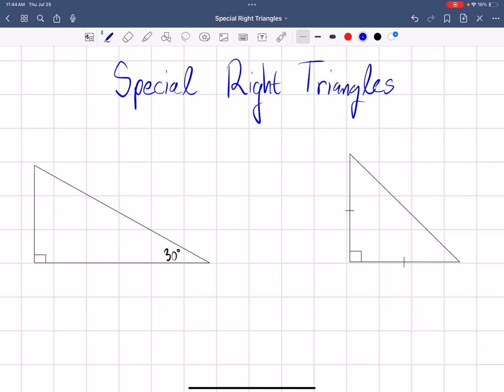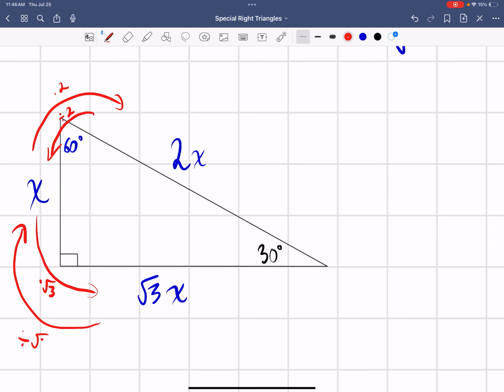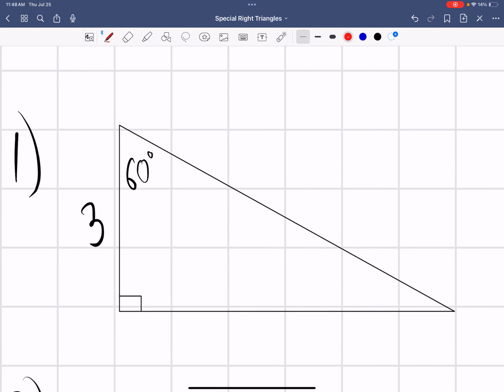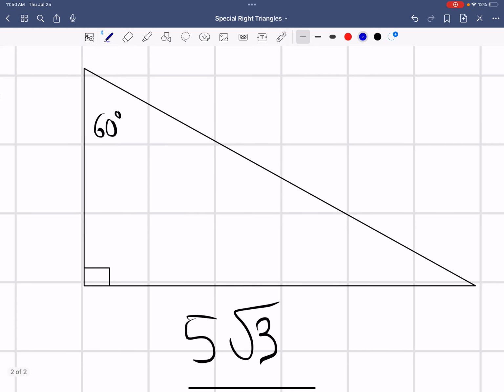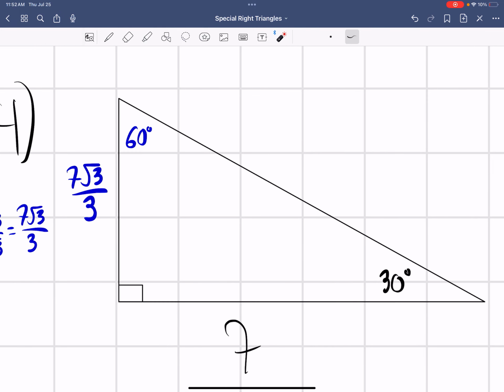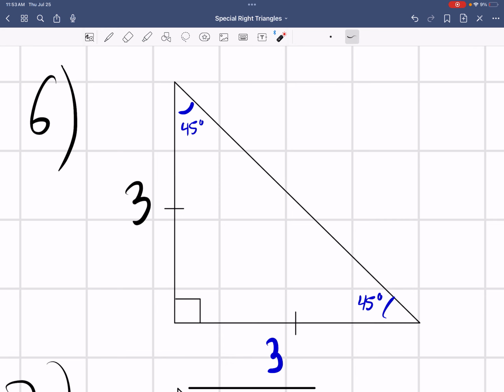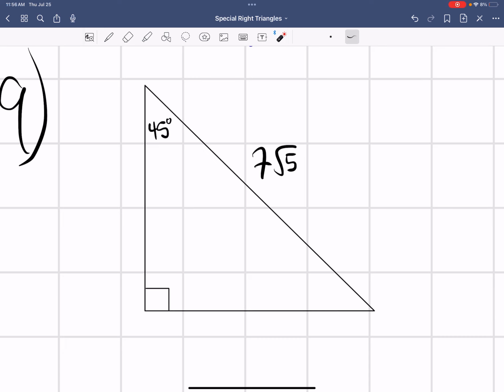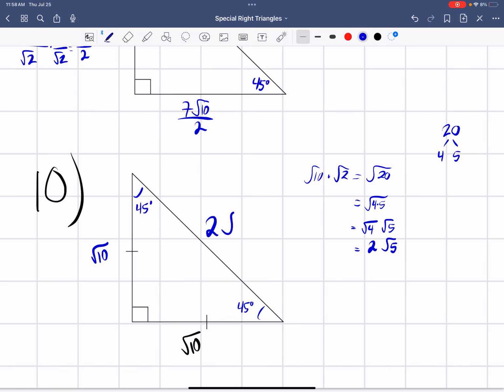Special Right Triangles